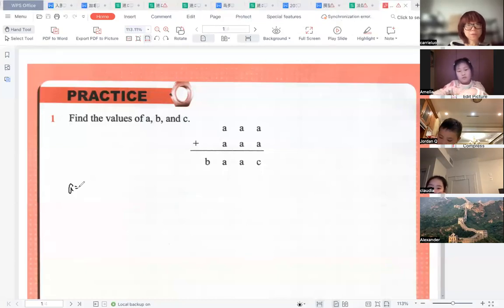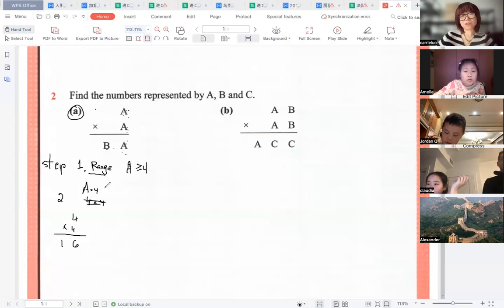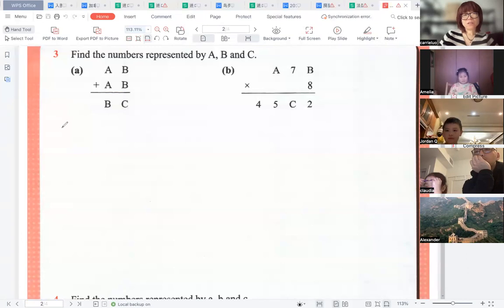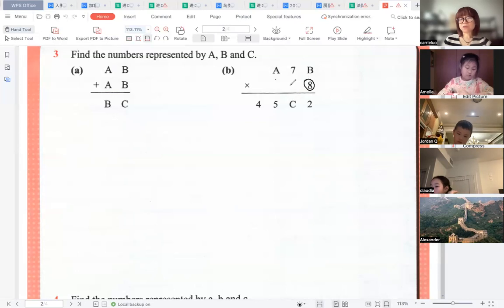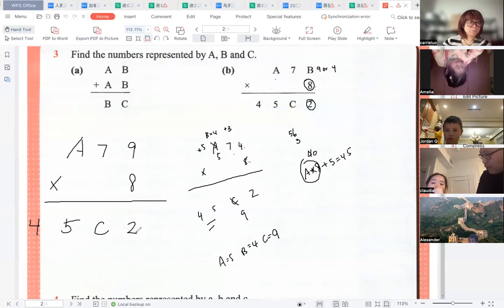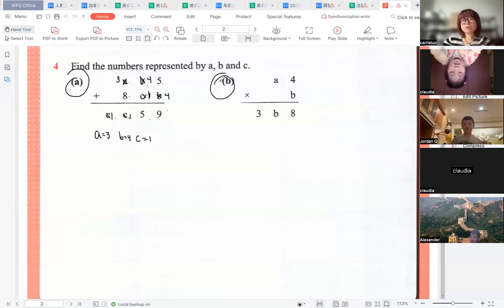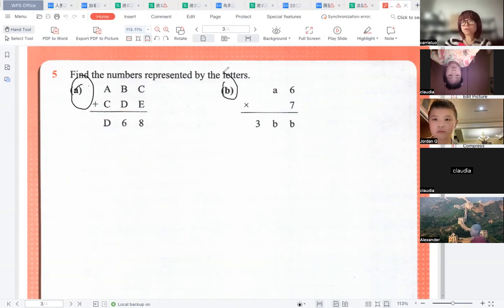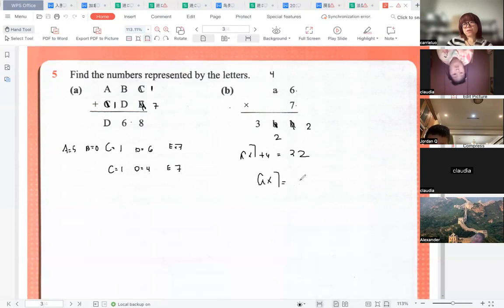jan 29 Monday430530